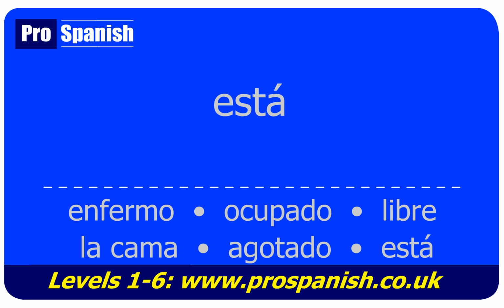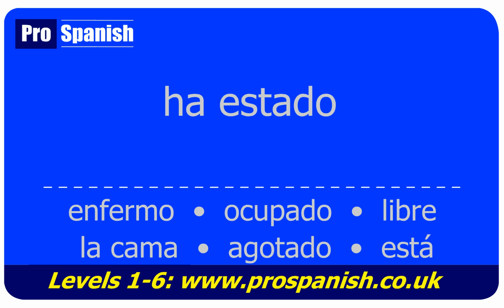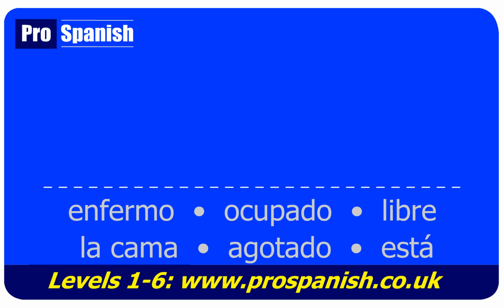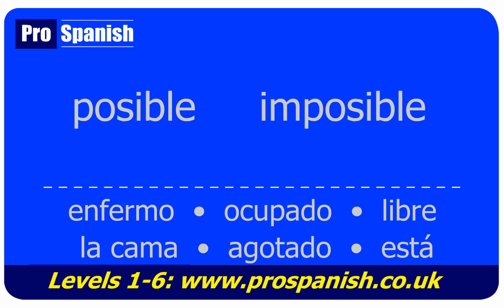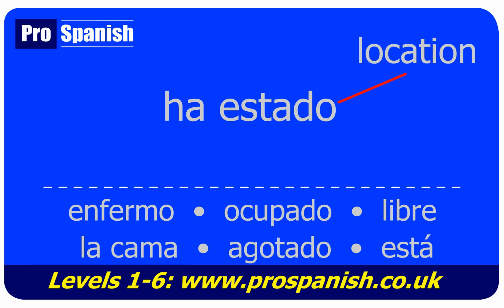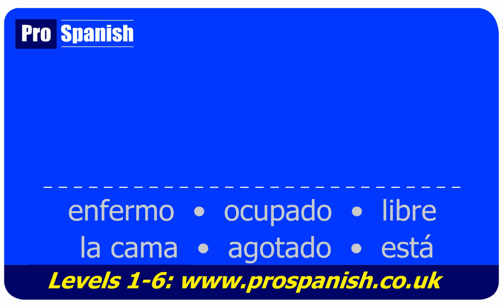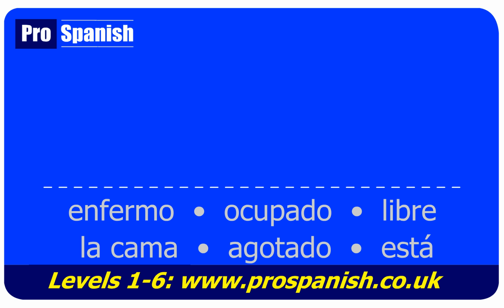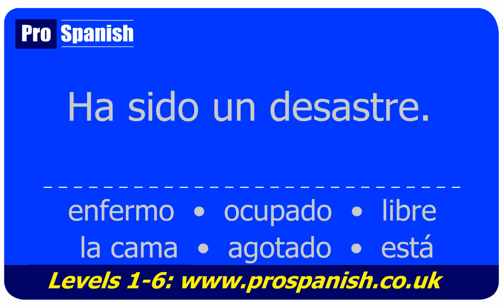IT HAS BEEN in SPANISH - Step by Step Spanish Lessons